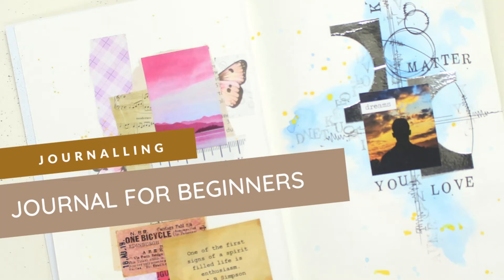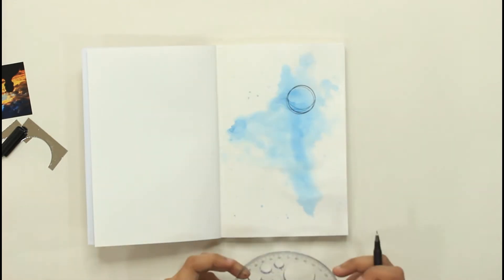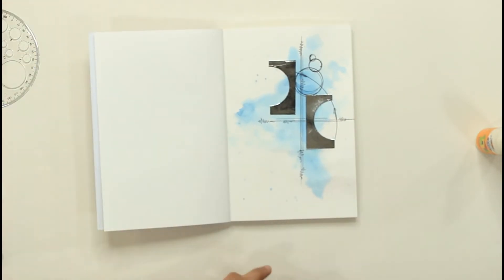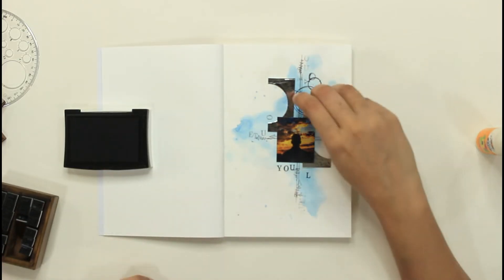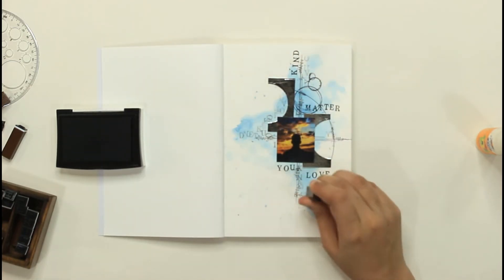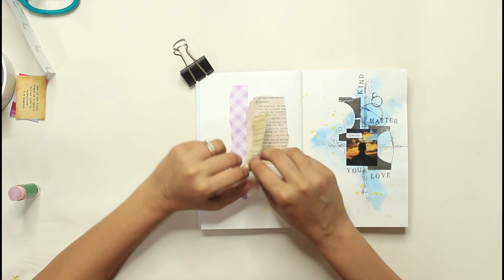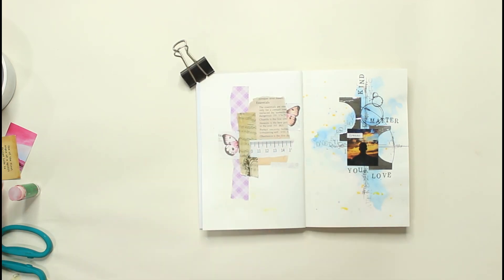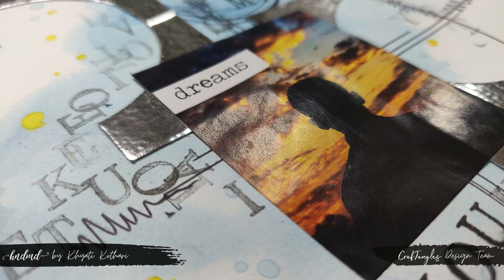Journal DIY Ideas for beginners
Journal DIY Ideas which are aesthetic and easy for beginners.
(Colour I have used is Ocean Breeze and Lemon Tart)
(Designs I have used are Silhouettes, Motivational Quotes and Traveller)
(Designs I have used are Pretty Plaid, Vintage Script, Vintage Butterflies, Vintage Tickets and Ruler Prints)
(Colour I have used is Yellow Quartz)

Supplies from stash -
Glue
Black Gel Pen
Basic Stencils from a stationery shop
Old novel pages

My name is Khyati and I'm from India. I have been crafting since 2010, learning new things, finding better ways to do things and failing at many places. I created my YouTube channel to share my journey while creating beautifully handmade and curating more and more DIY decorations.

On my channel, you'll find videos related to:
 - Mini album ideas, tutorials and flip throughs

Happy Crafting

I will soon have some new videos for you, until later :)

Happy Crafting,
Khyati